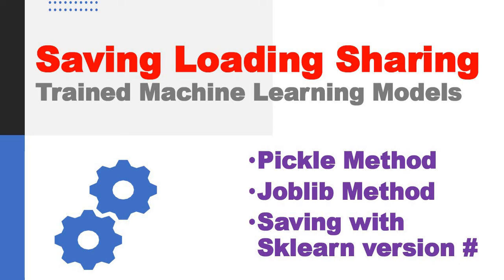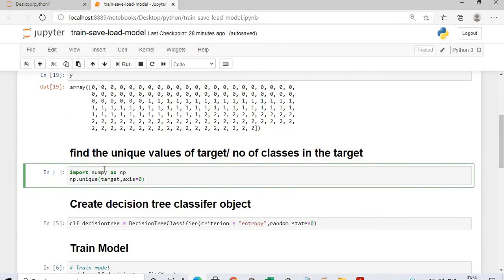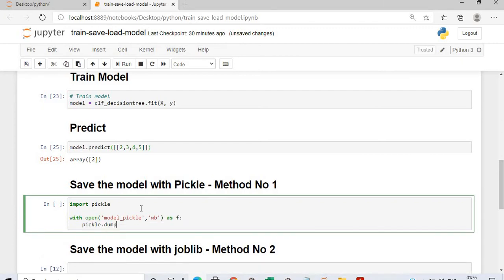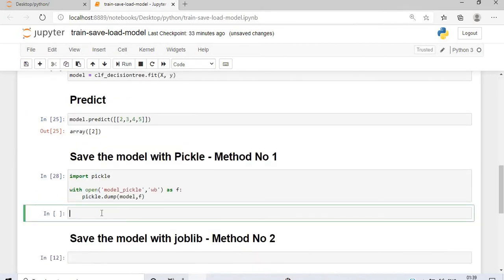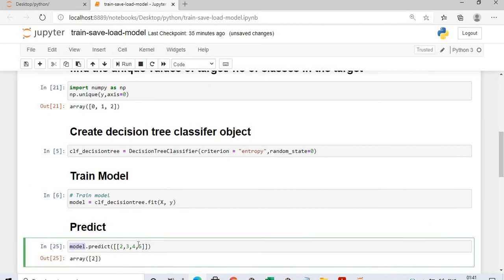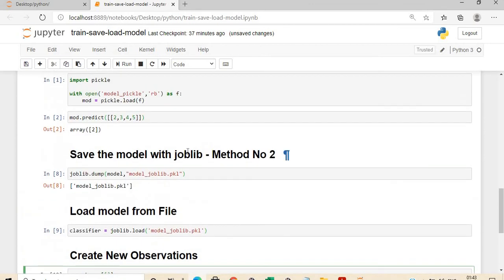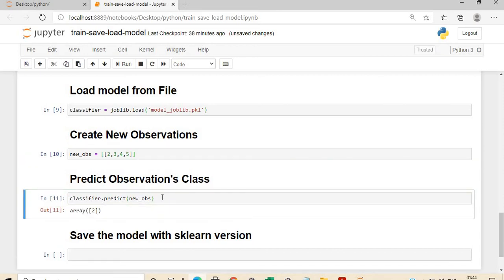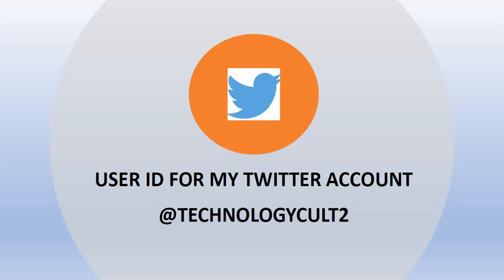Save, Load and Share the Trained Machine Learning Model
Saving Loading Sharing the Trained Machine Learning Model
1. Pickle Method
2. Joblib Method
3. Saving with Sklearn Version number